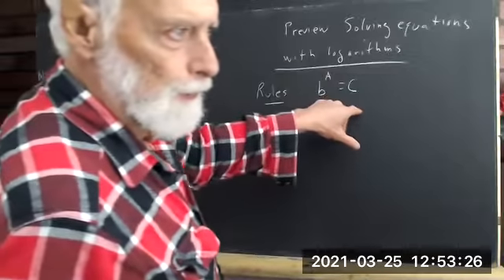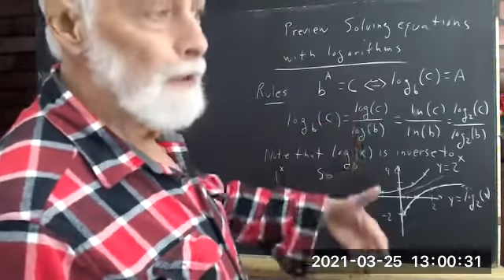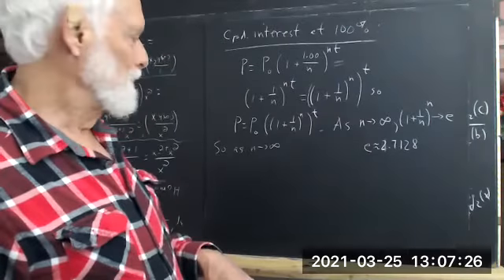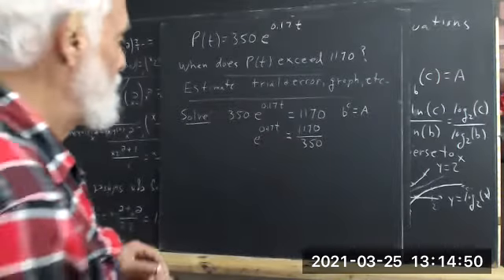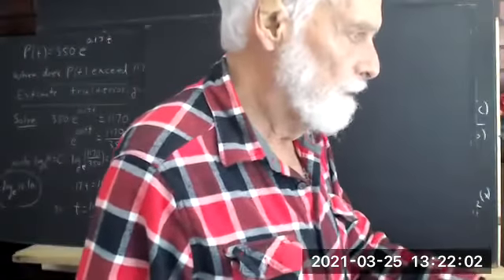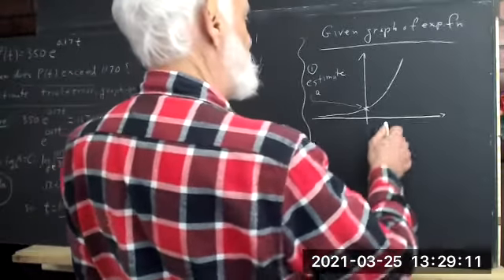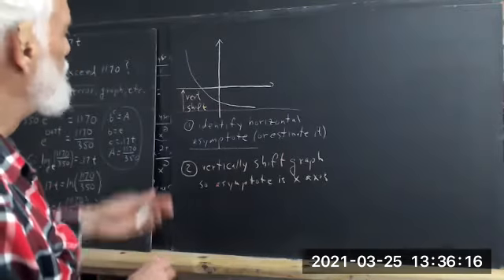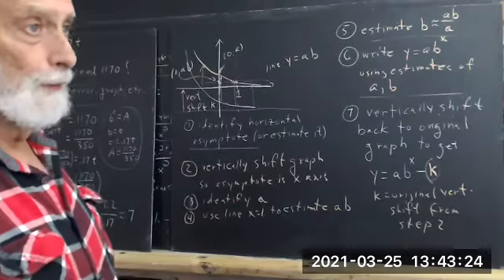dagdiff_210325_eigenvalues_and_eigenfunctions_fixed_string__midterm_brief_overview__57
We solve the equation y '' + lambda y = 0 subject to initial conditions y(0) = y(L) = 0 and interpret the solution in terms of the harmonica of a fixed string.

We also summarize the main topics up to midterm, with commentary.